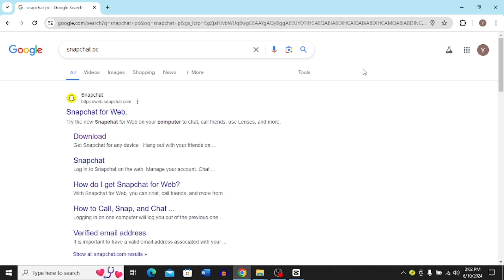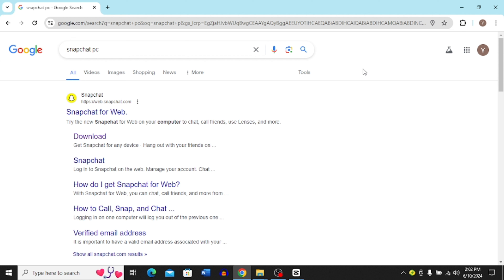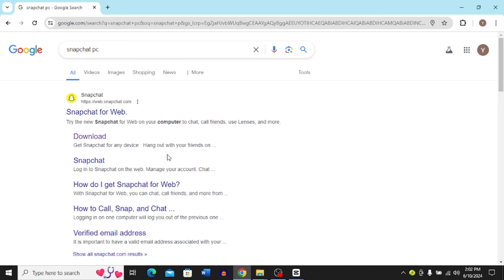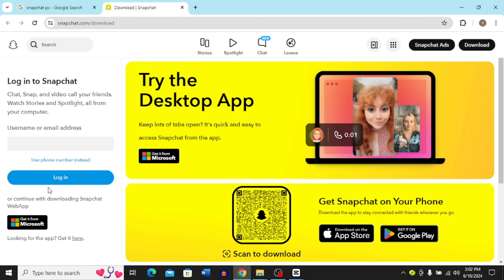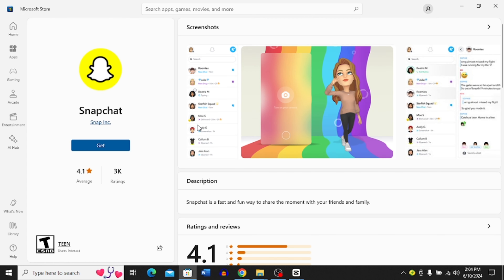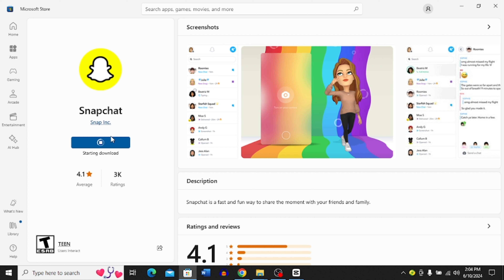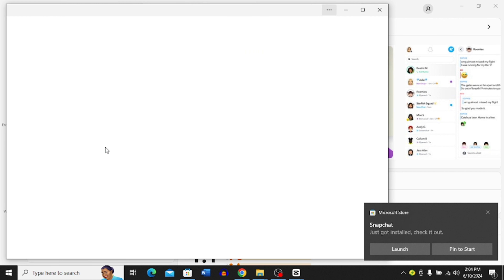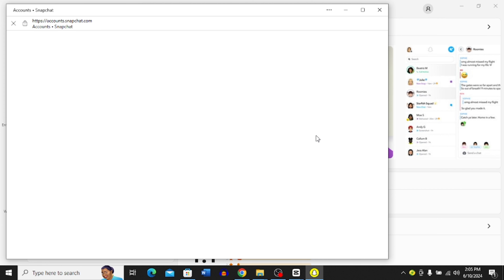How to Download and Use Snapchat on PC or Laptop (2024)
In this video I'll show you how to use Snapchat on PC or Laptop? In this full guide, I show you how to get Snapchat on PC computer. This means you can download and install snapchat on PC just like a phone without Bluestacks or an emulator. With Snapchat PC Web you can send snaps with snapchat filters. add friends, chat and many other Snapchat features on a computer.
The method is very simple and clearly described in the video. Follow all of the steps & successfully install snapchat on PC.